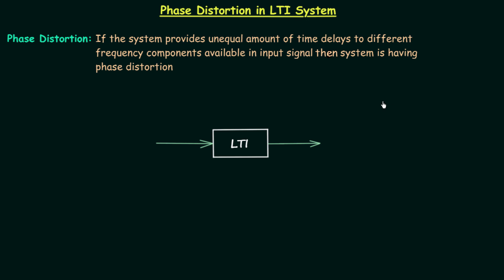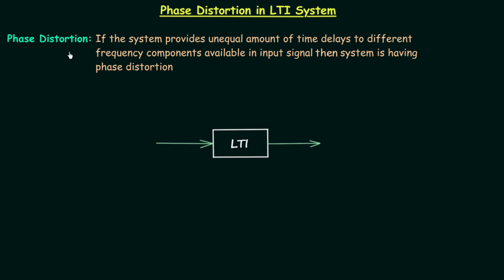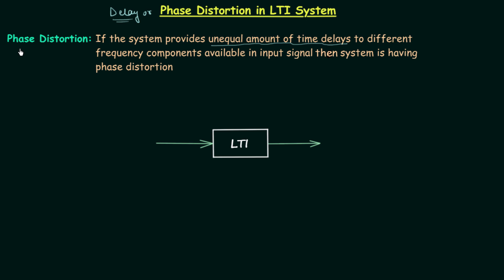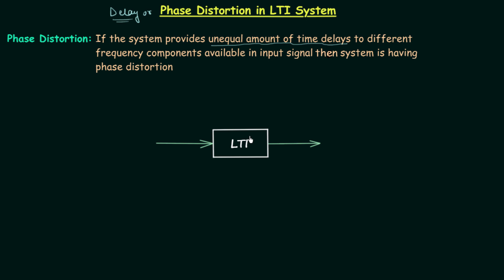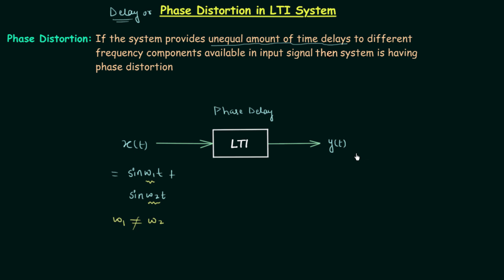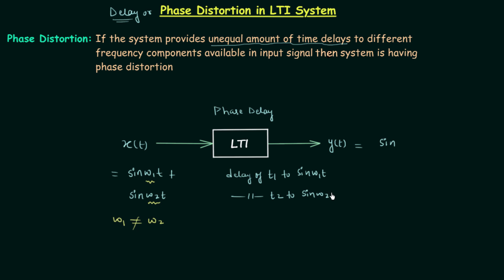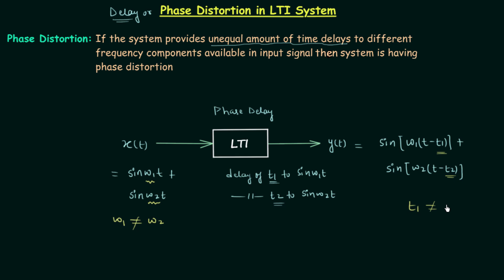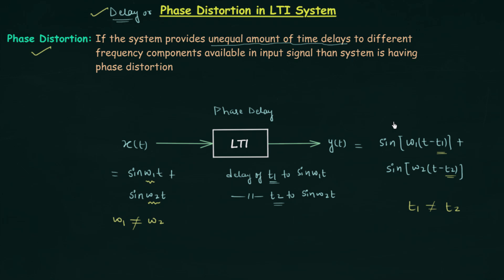Phase Distortion in LTI Systems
Signal and System: Phase Distortion in Linear Time-Invariant (LTI) Systems
Topics Discussed:
1. Phase distortion (Delay distortion)
2. Phase distortion in an LTI system